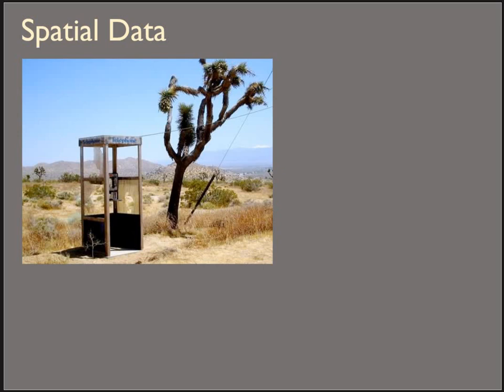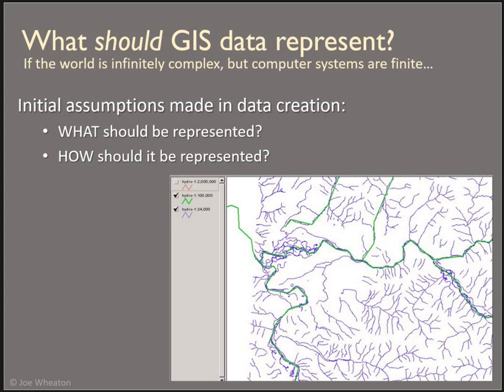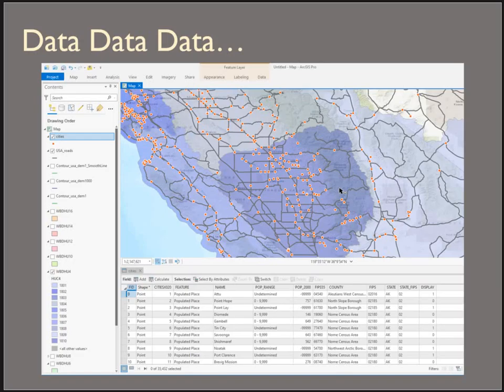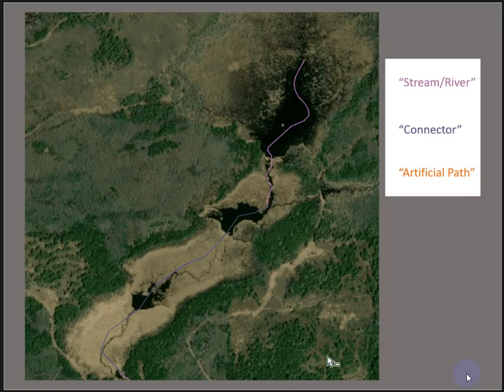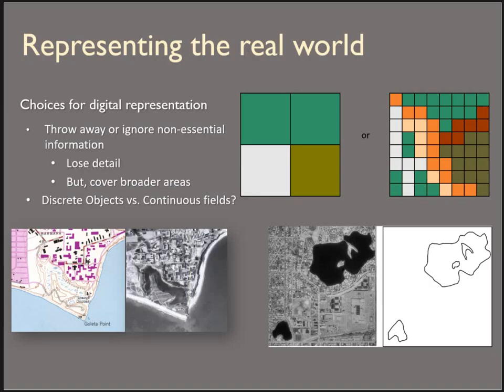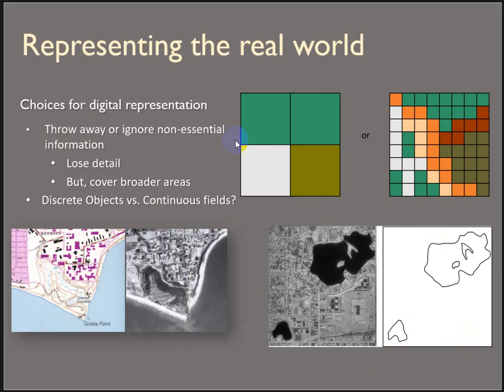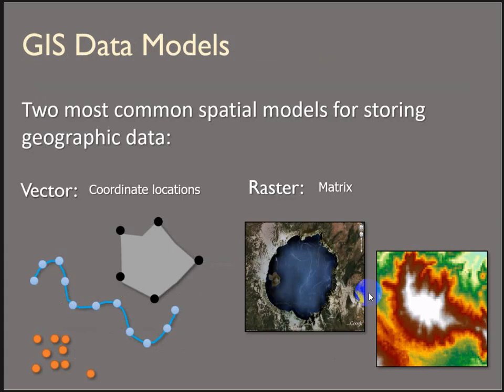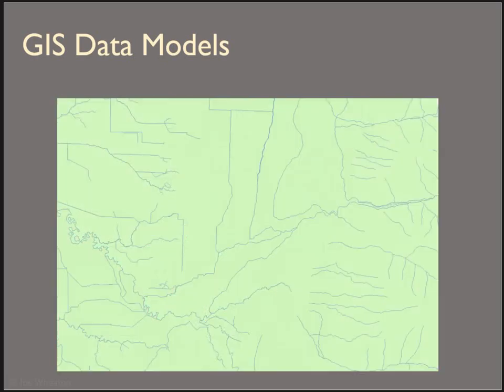Introduction to spatial data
For USU's Advanced GIS courses WATS 4930/6920 and NR 6930
Basics of vector and raster data with a healthy dose of geospatial data uncertainty